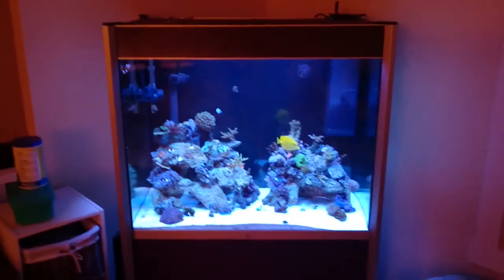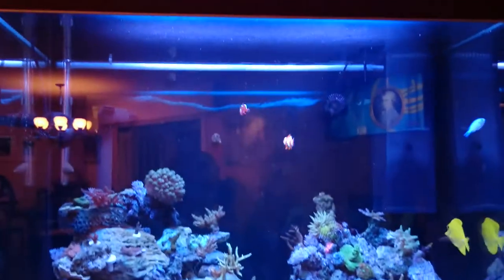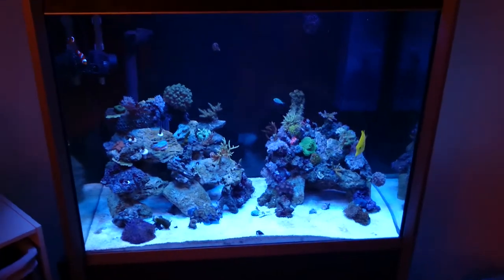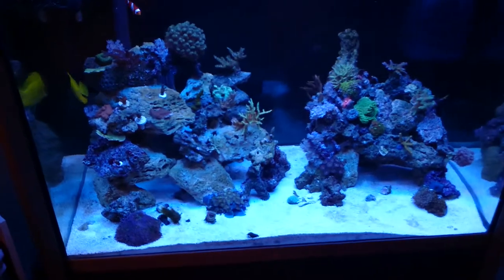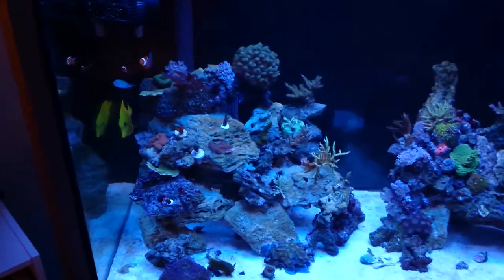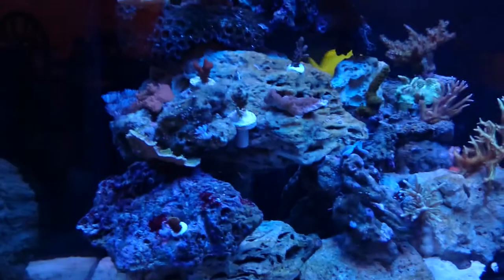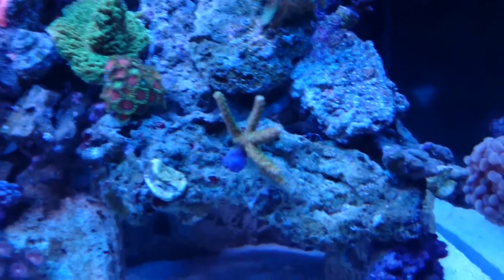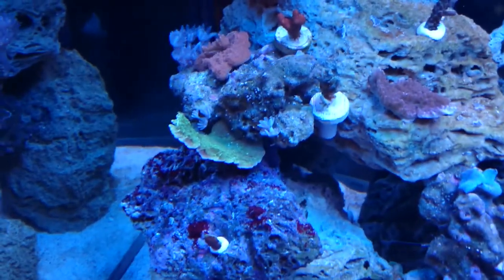Progression of Reef (part 1)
Fluval profile 850 reef system, running 4 Ati florescent bulbs and wp25 and wp10, Sps corals and some lps.  Clown fish,tang,goby,shrimp,and green chromis